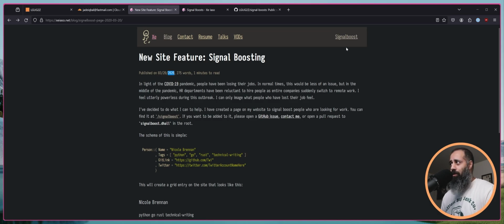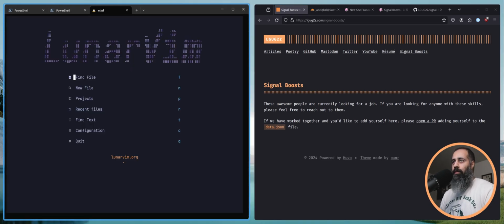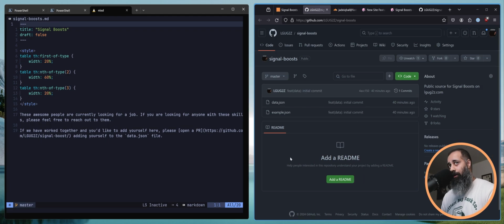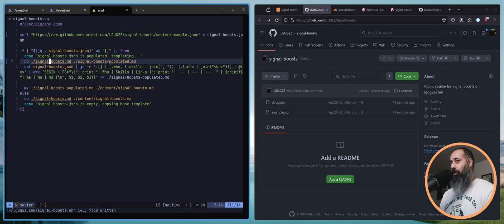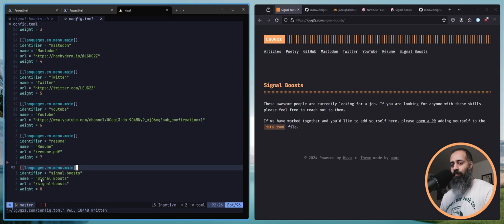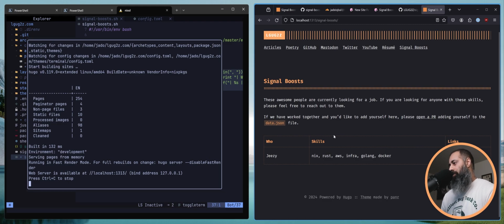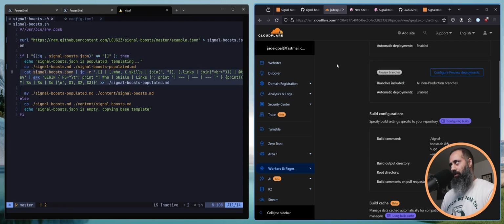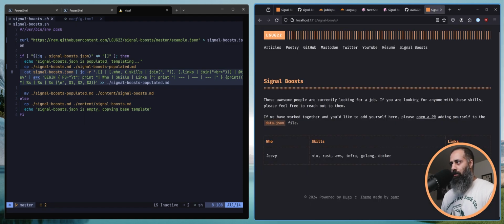Adding Dynamic Signal Boosts to My Website! | Hugo Content Generation + Cloudflare Pages CI Tutorial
This video shows how I added "signal boosts" to my personal website by pulling in JSON data from a public repository that anyone can submit PRs to, using jq and awk to transform the JSON data into a Markdown table, and using some good old fashioned bash to generate a Hugo content page that includes that Markdown table.